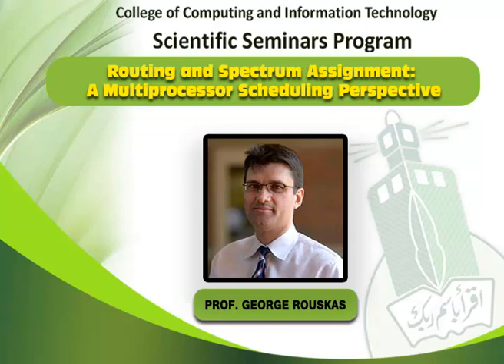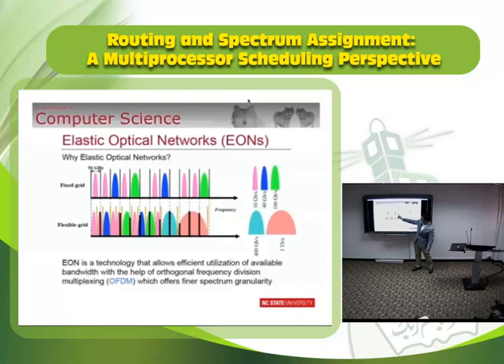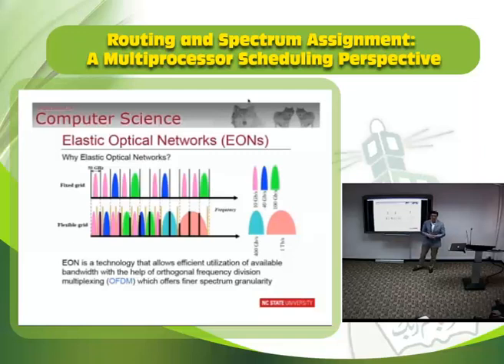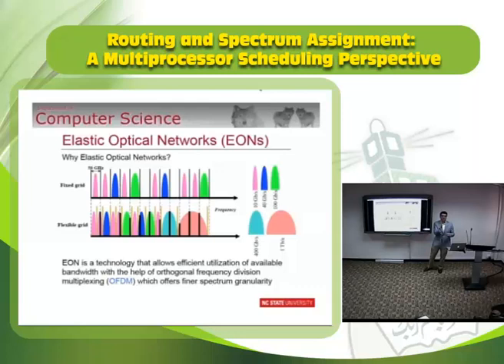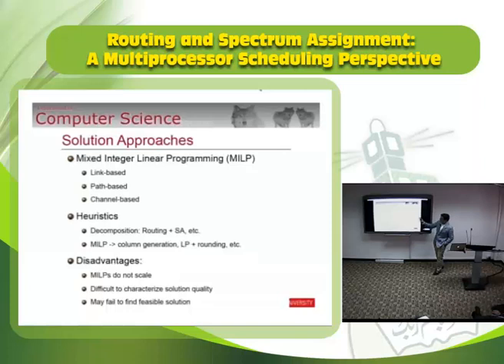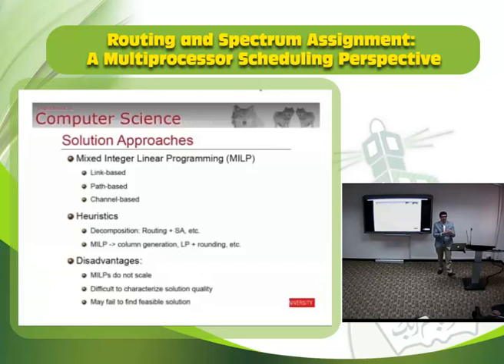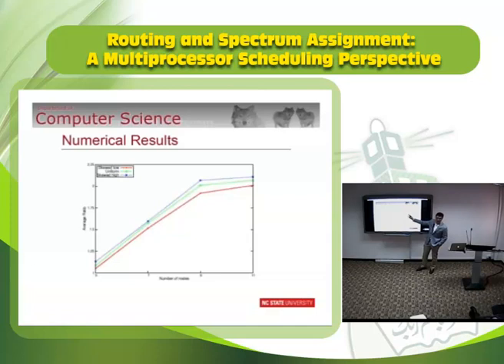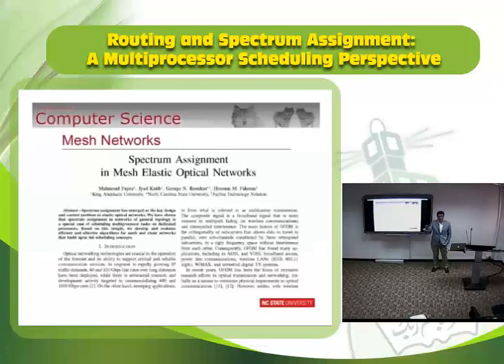A lecture by Prof. Rouskas on Routing and Spectrum Assignment at KAU